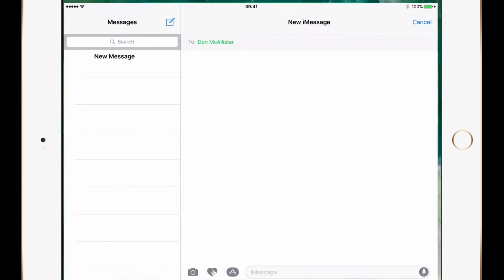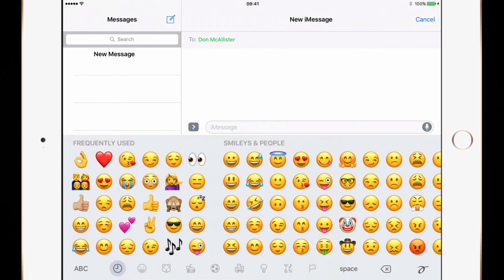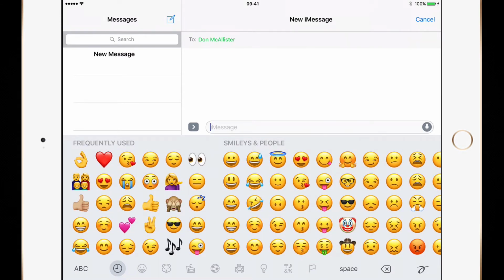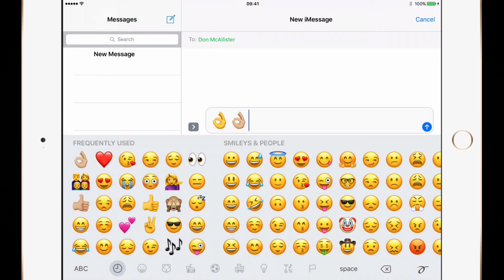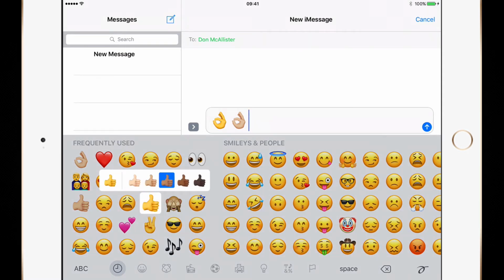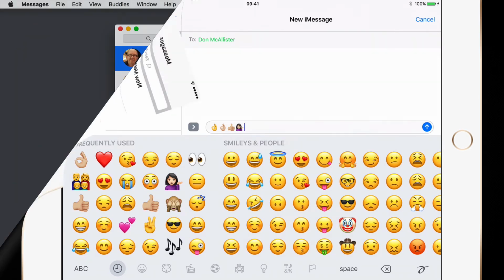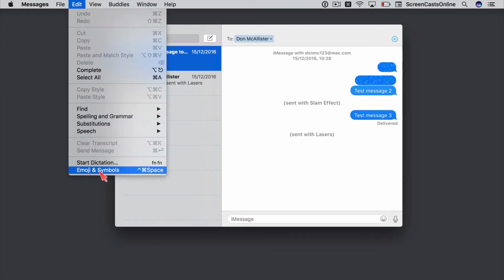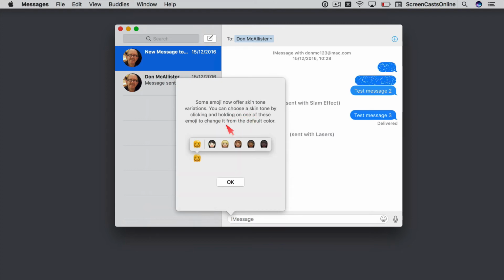SCOM0594 - Tip - macOS & iOS - Using Emoji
Tip Video: This week I take a look at a very simple tip, but one that addresses one of y pet peeves - customising Emojis in your messages.

iOS 10 and macOS brought with them a new range of emojis, but you don't have to accept the defaults every time. Stop sending yellow Emojis with this simple little tip.

or download the free ScreenCastsOnline Showcase app

Don